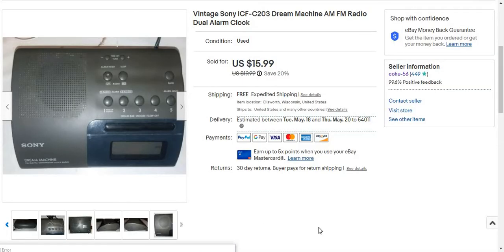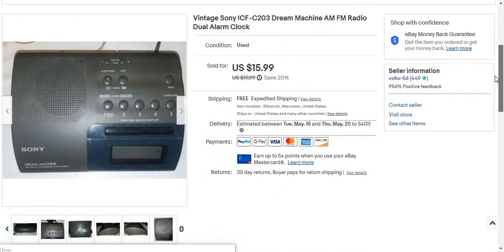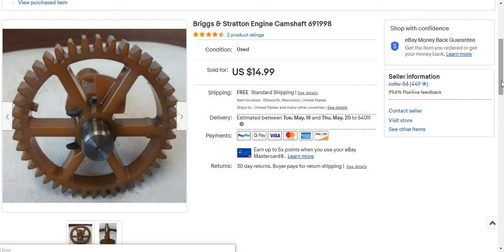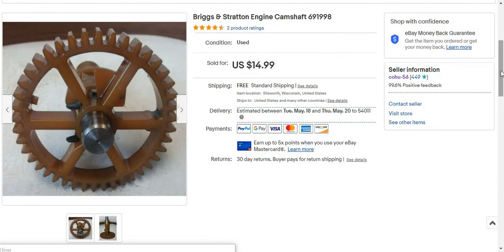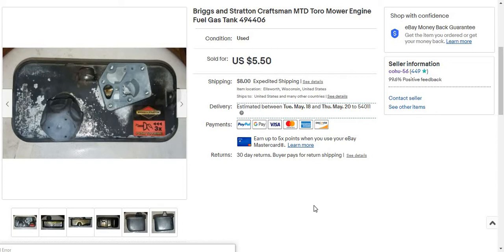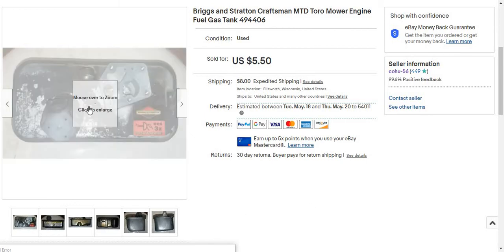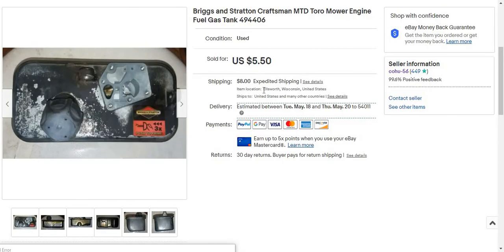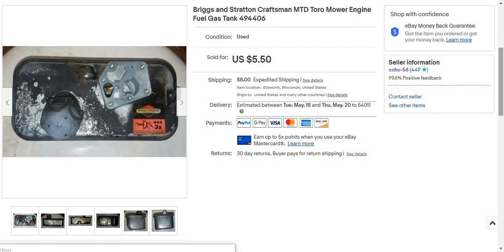What Sold On eBay 5 13 21